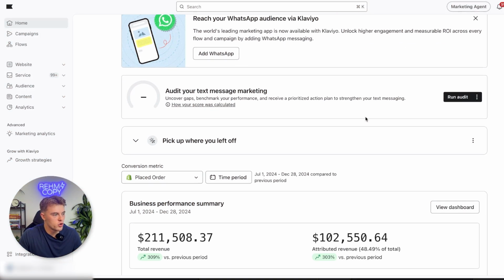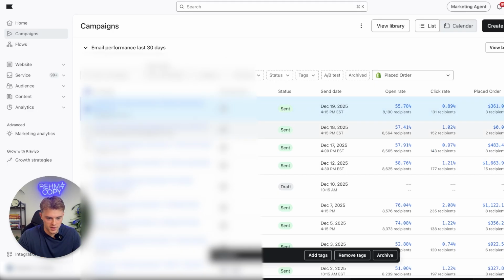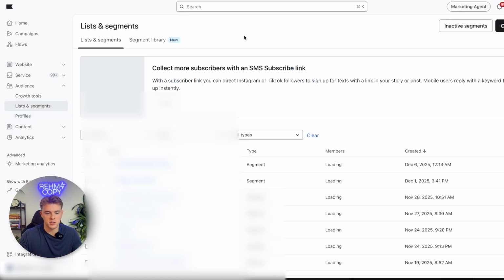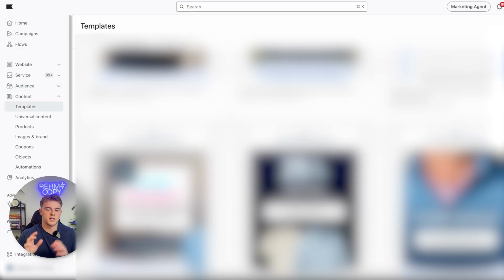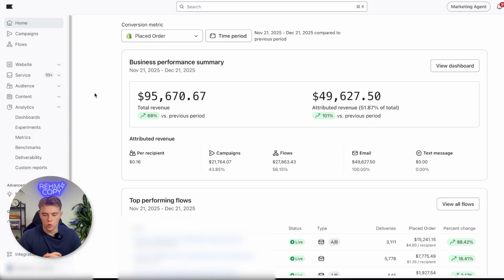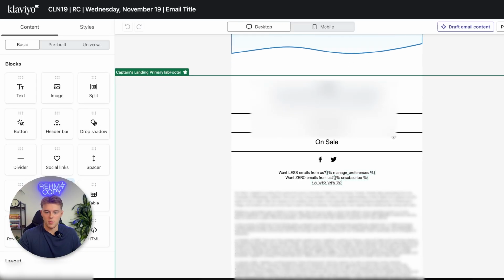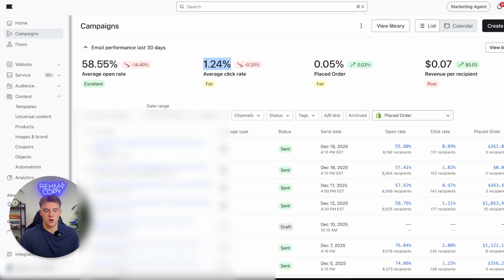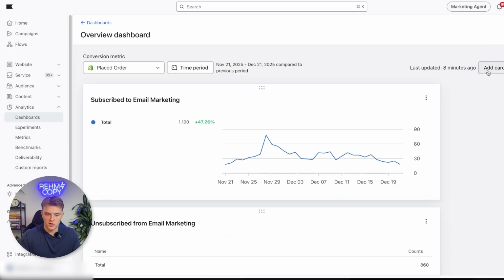How To Use Klaviyo In 2026 (Everything You Need In Under 10 Minutes)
00:00 - Introduction
00:43 - How to Navigate Klaviyo
04:26 - What Klaviyo is Used For
05:27 - Deliverability Best Practices
07:21 - Data & Analytics in Klaviyo
08:17 - Bonus Klaviyo Info
08:42 - What to Do Next